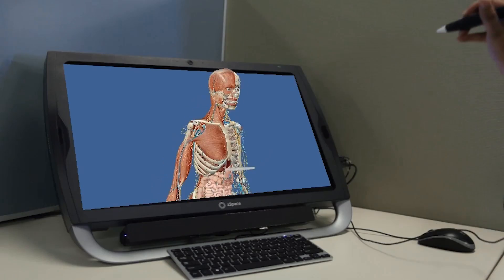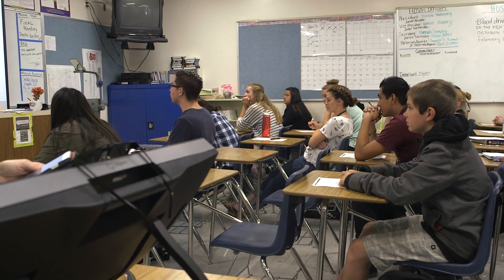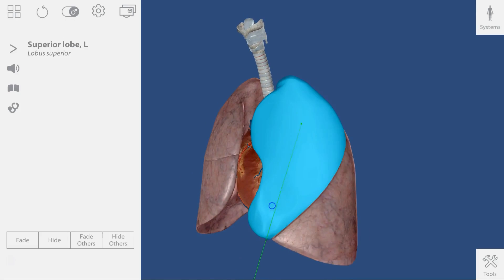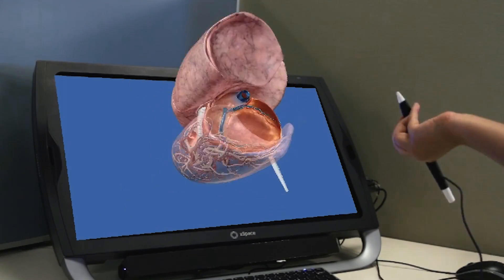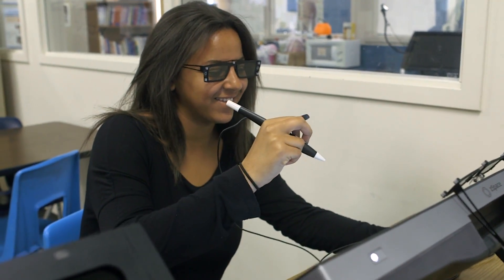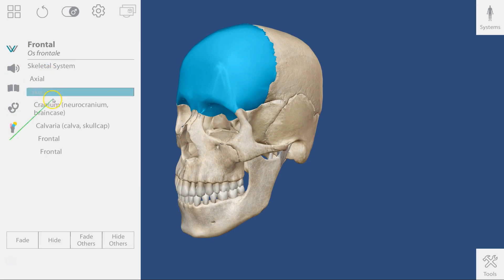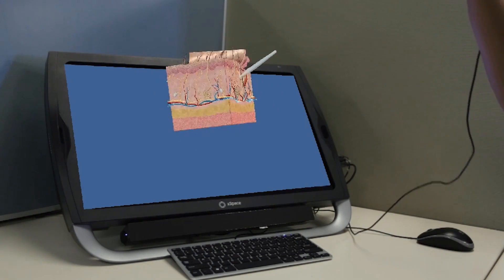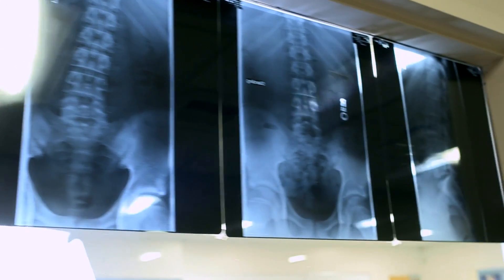Visible Body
Visible Body Case Study